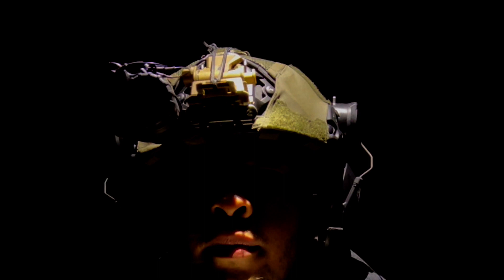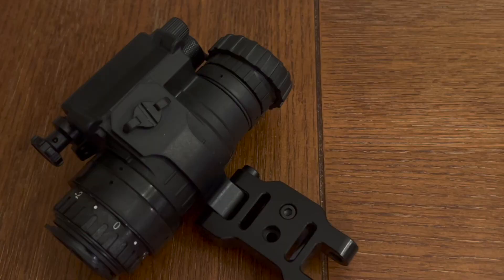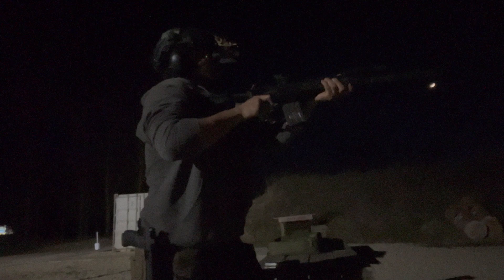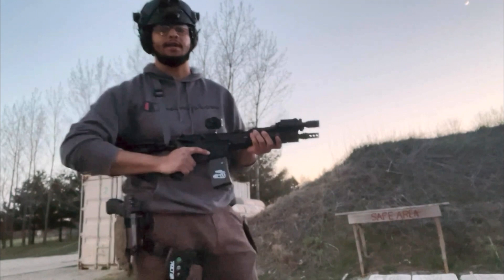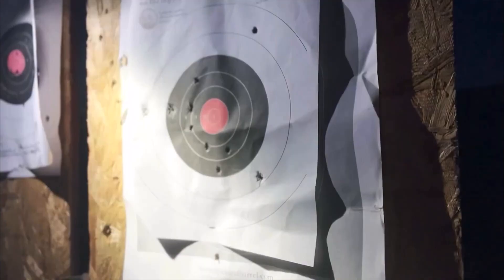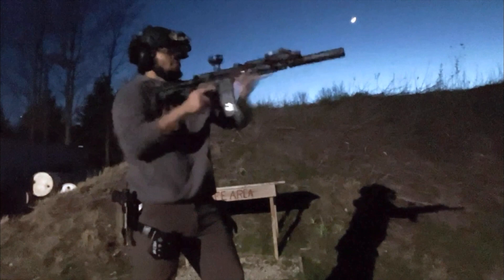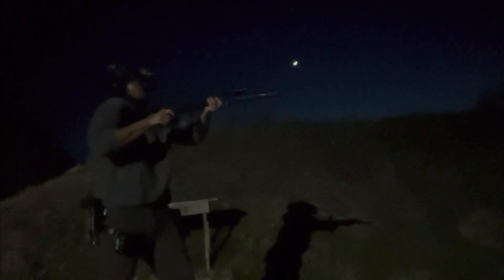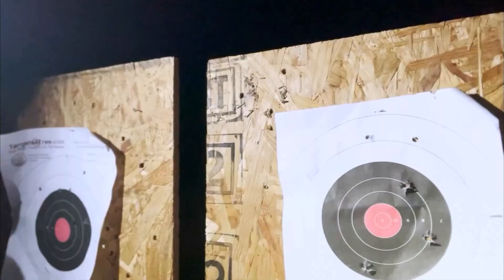TOP 5 CHEAPEST Night Vision Goggles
My top 5 favorite most affordable night vision housings units ranging in order from the cheapest to the most expensive.